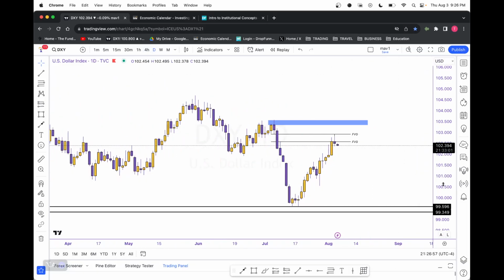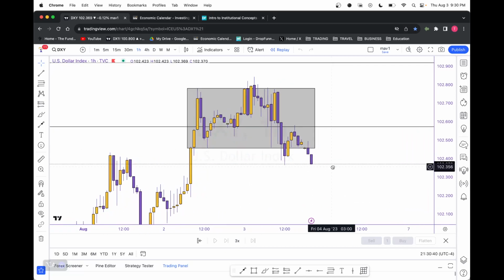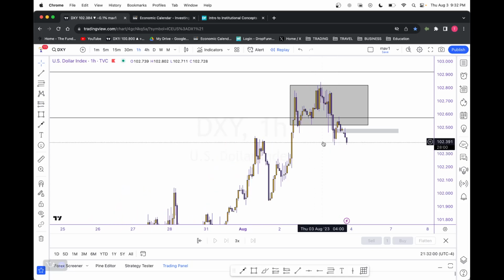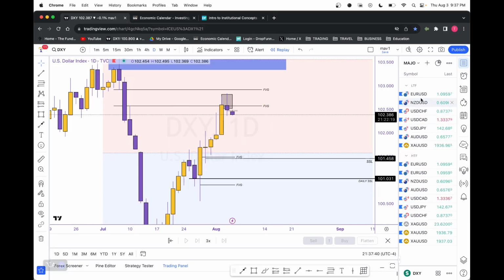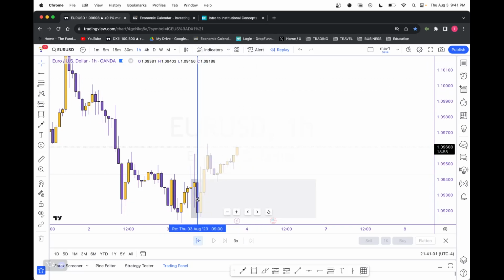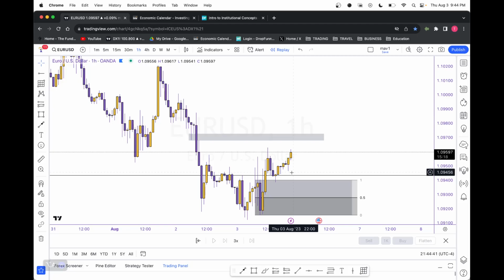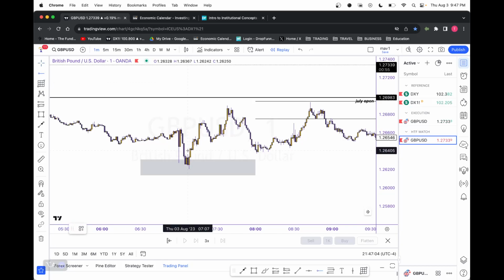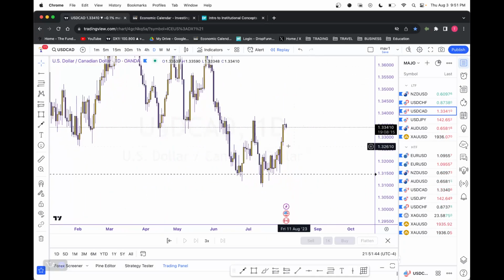Pre-NFP Analysis Recording 8/4/23 (GBPUSD BUY Using ICT concepts)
Recording of post market analysis session for The Trader's Guild Community ahead of major news on August 5th, 2023.